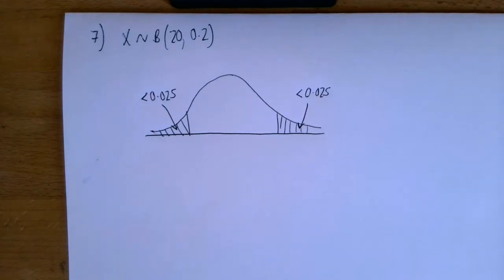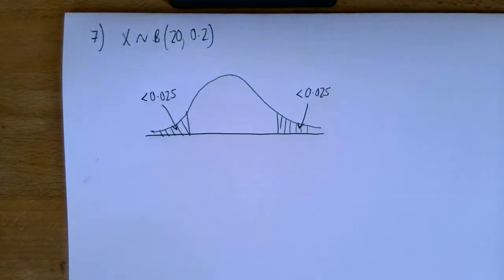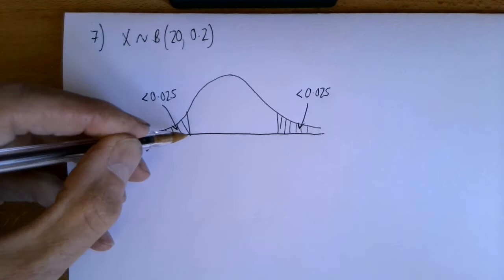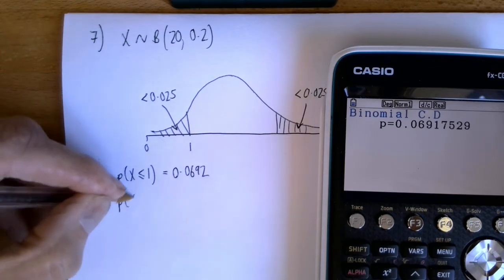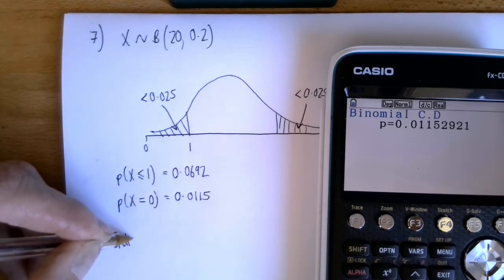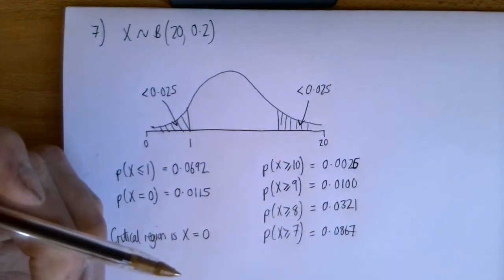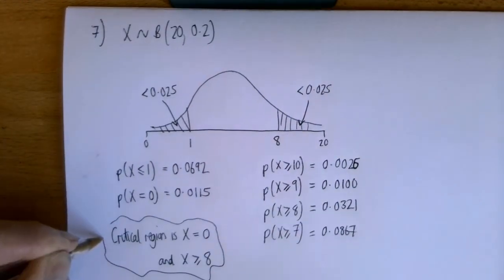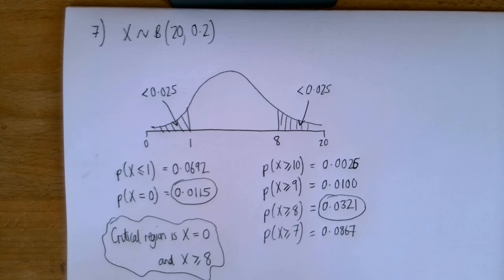Year 12 - p109 Question 7 apology video!